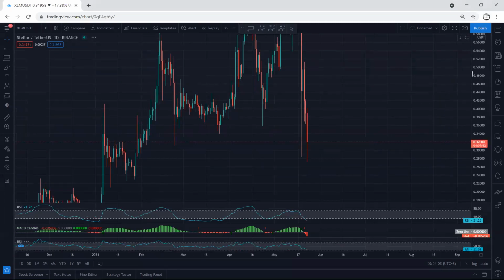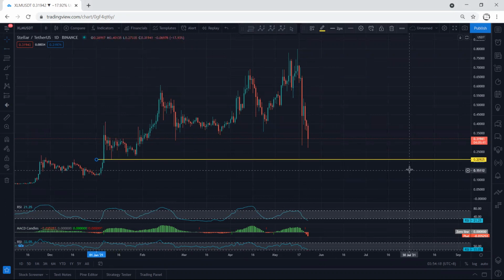XLM - Stellar Technical Analysis for May 24, 2021 - XLM